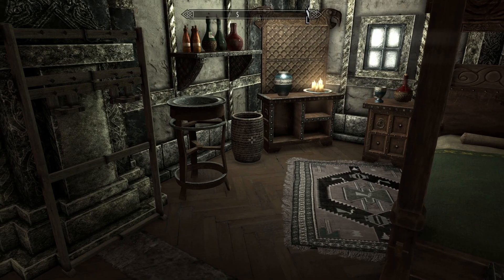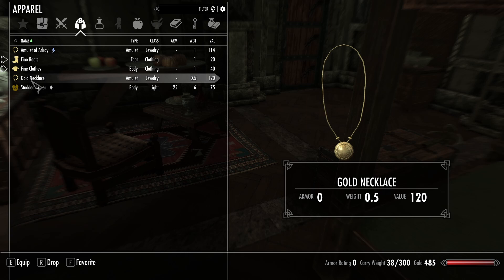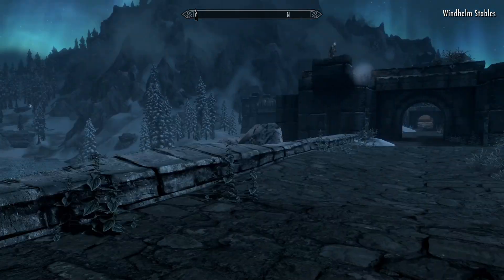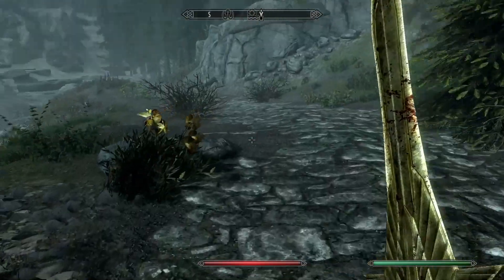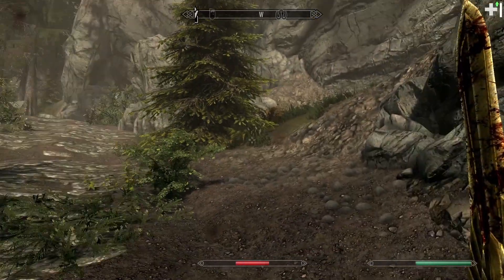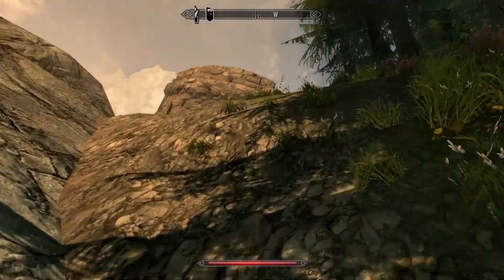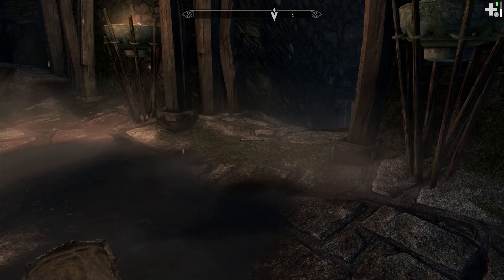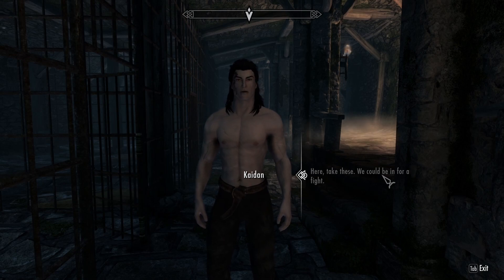Skyrim ASMR - Whispered Play #1 - The Prison Escape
I am super excited for this first installment of a Skyrim whispered playthrough.  I've created a new character so we're just starting out in this episode.  I am using - among many others (a full mod list in Alpha order is below) the Alternate Start - Live Another Life Mod, so we start in the Abandoned Prison and our first mission is to rescue our soon-to-be companion Kaidan who is also imprisoned there.

My current Mod list is as follows (in Alpha Order)